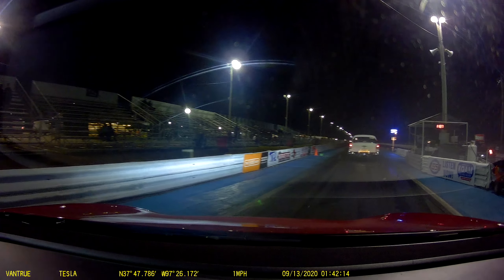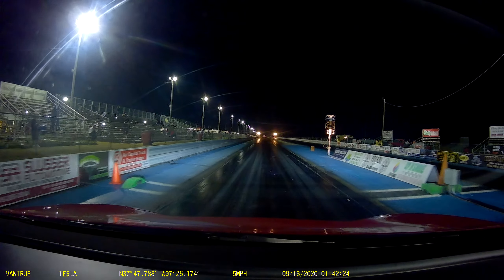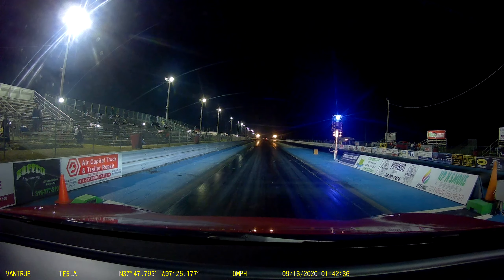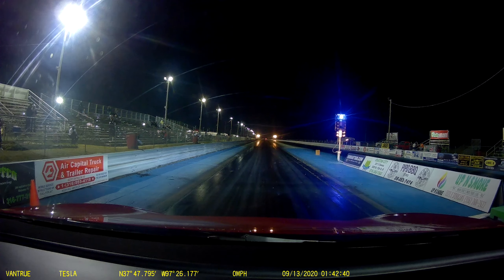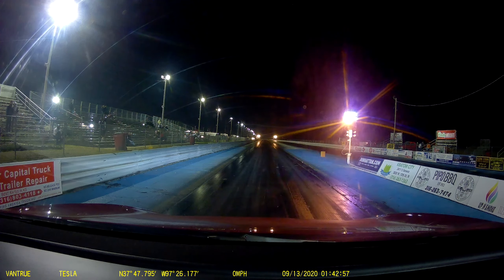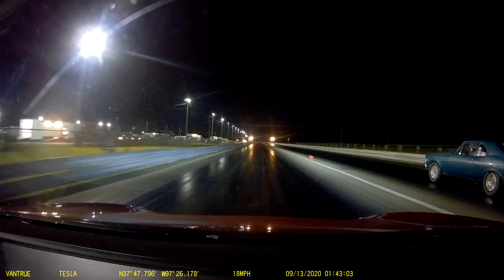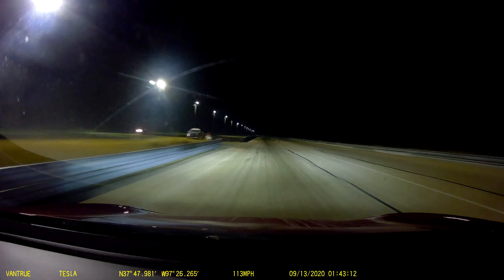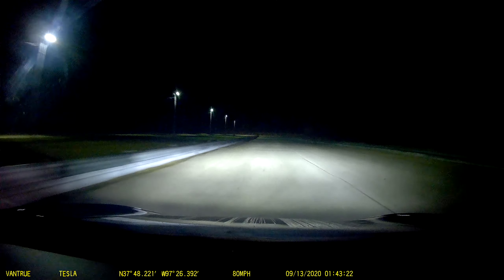Tesla Model 3 bracket race 1/4 mile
9 12 20 race the blue Chevy  Nova .. I pull a  .016 light reaction green